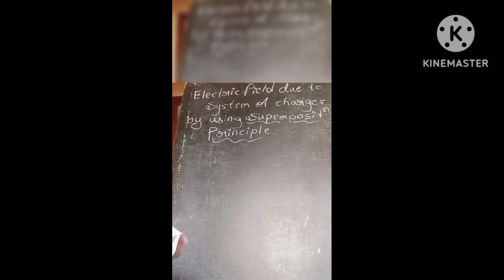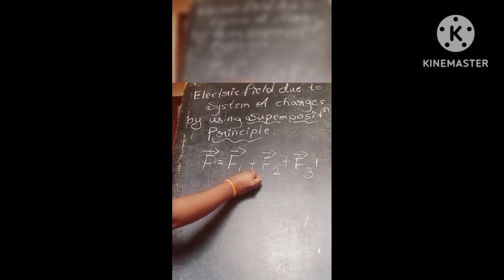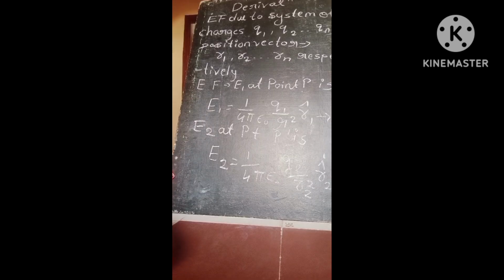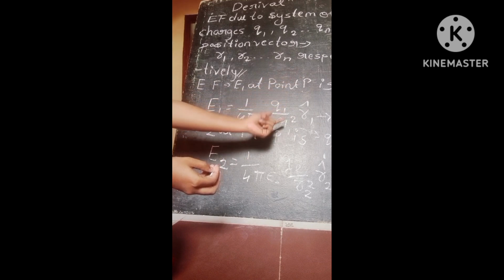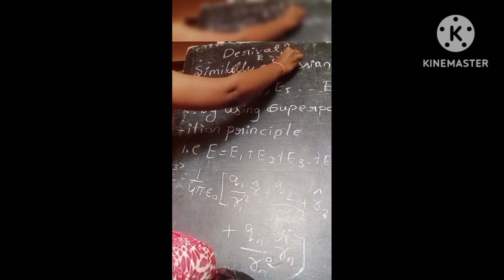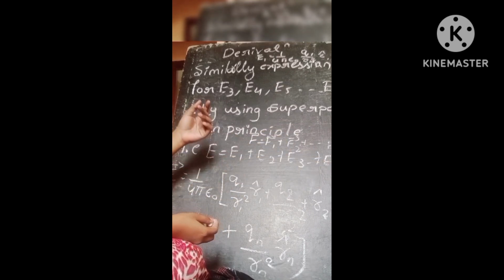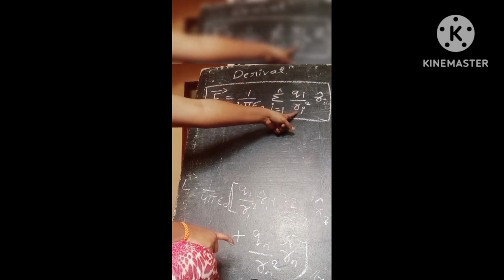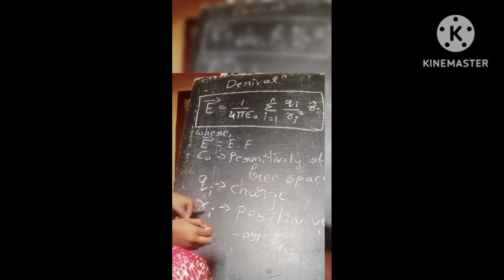ELECTRIC FIELD DERIVATION 😀🤩studywithme